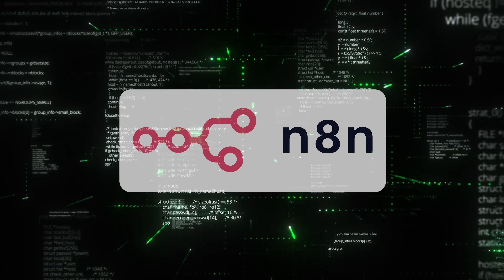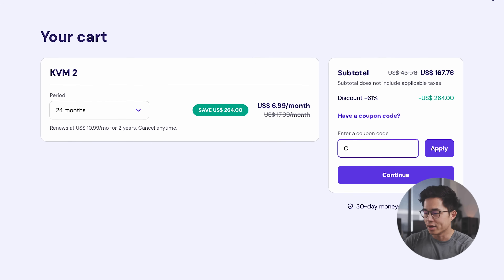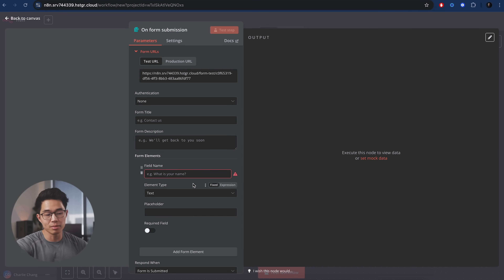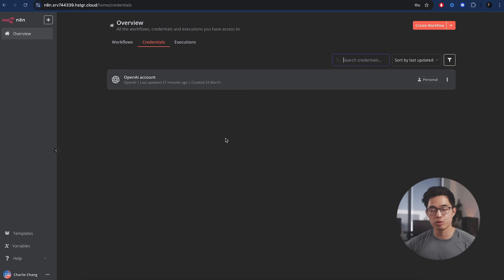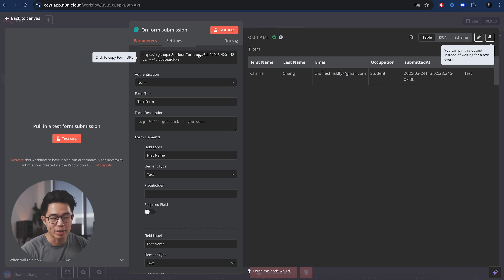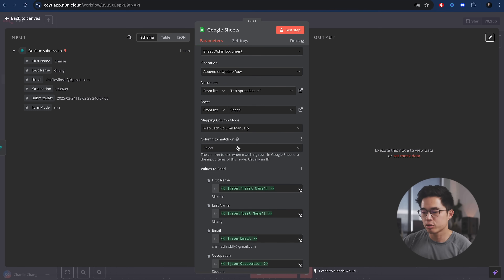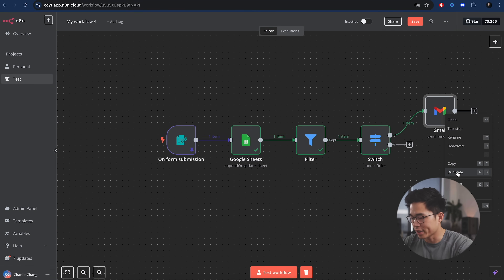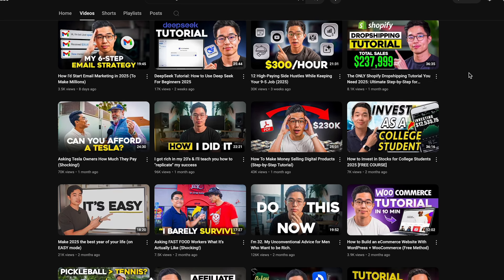n8n Tutorial for Beginners: How to Build AI Automations for FREE (Step-by-Step)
^If you want to self host n8n (save tons of money versus getting an n8n cloud plan), then I recommend using Hostinger's VPS hosting. It's under $7 a month and super easy to set up. And you get the lowest possible price using my link and code :) Make sure you use that exact link because it will get you the n8n install automatically, and you can follow along with the video. This is what I use to run my own VPS and n8n automations since it saves a significant amount of money.

In this video, I'm going to give you a complete course on how to use the AI tool n8n, and I guarantee that you'll be able to build your own AI automations by the end of this video. We'll be diving deep into the basics of n8n, building your first workflow, and how you can ultimately use this tool to automate things within business and your personal life.

^If you want to just get one of n8n's cloud plans, they start at $24/month billed monthly. It's quite expensive, so that's why I recommend going the VPS route and self-hosting. It's a few more steps by it saves you a couple hundred dollars per year and you'll save even more if you use my Hostinger discount above.

Join my free AI Community (templates, workflows, AI news, making money with AI, etc)

If you watch this short 19 minute course, you will leave extremely comfortable with using n8n yourself, even if you're a complete beginner with little coding experience. I recommend that you not only watch this video, but also follow along as I am showing you how these workflows can work for your specific situation. In business and entrepreneurship, I've found that I learn a lot better when I actually do the thing instead of trying to watch it online, and so that's why I recommend that you play around with n8n along with this video if you're also a hands-on learner like me.

If you want to learn more about AI and how you can use it to start your own business and get started with entrepreneurship, be sure to check out my other videos on this channel on those topics:

-Charlie

Timeline:
0:00 - Intro
0:34 - What Is n8n?
1:11 - n8n Pricing
1:33 - Self Hosting n8n With Hostinger's VPS Hosting
3:22 - n8n Setup and Dashboard
4:06 - n8n Walkthrough
5:48 - n8n Templates
8:08 - Adding Credentials Into Your Account
9:06 - Workflow Example
17:26 - The Best Way To Learn n8n